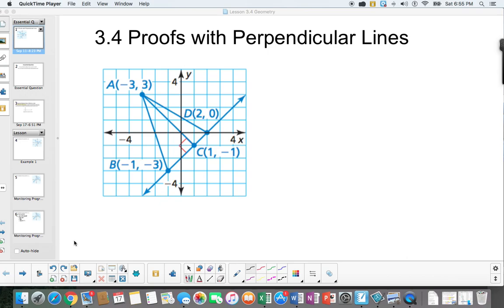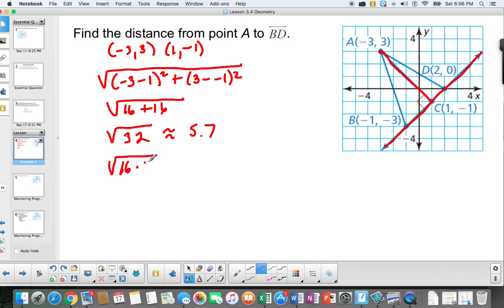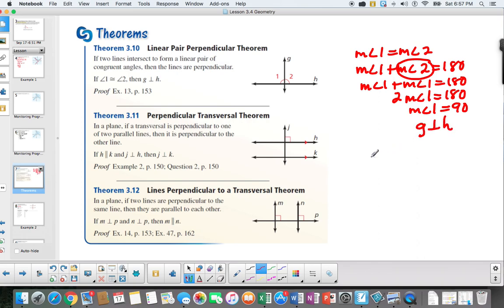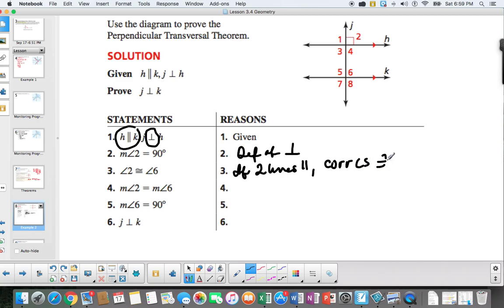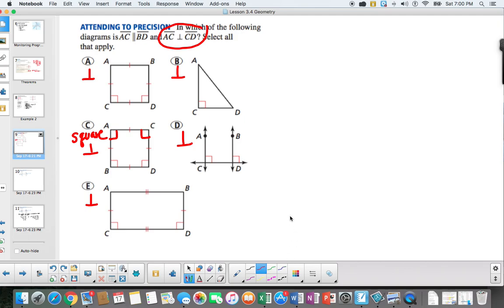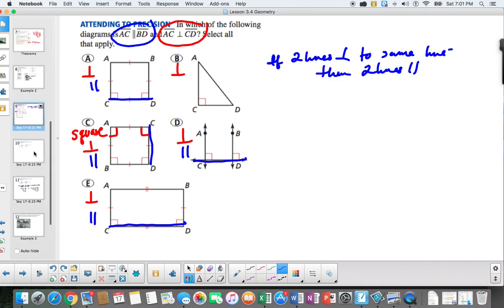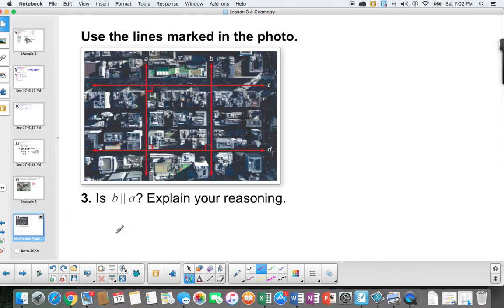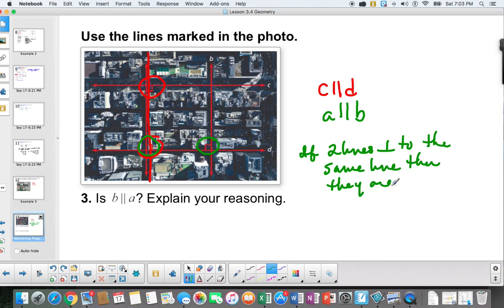3.4 Screencast Geometry.mov